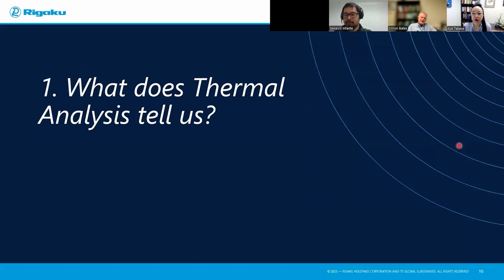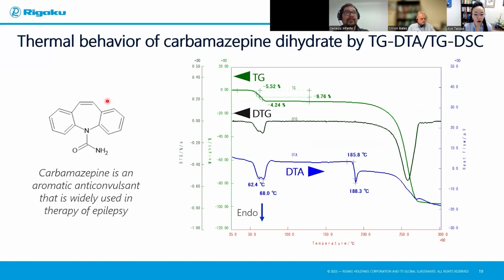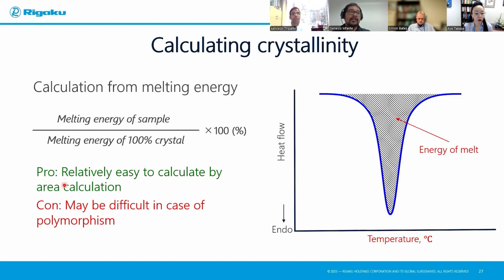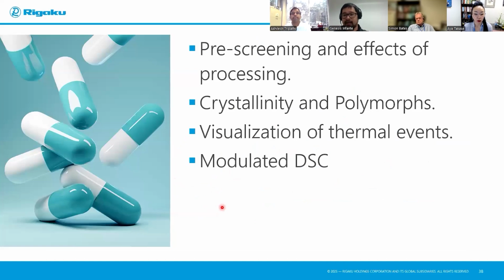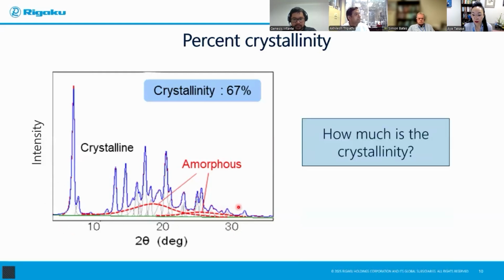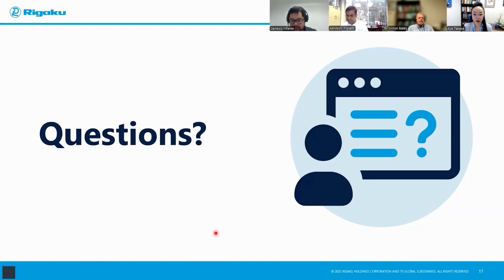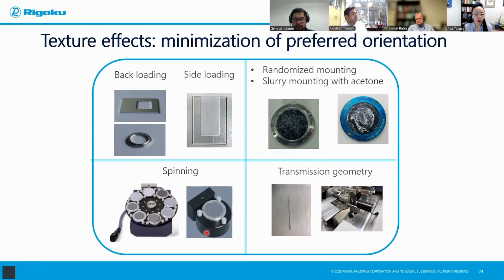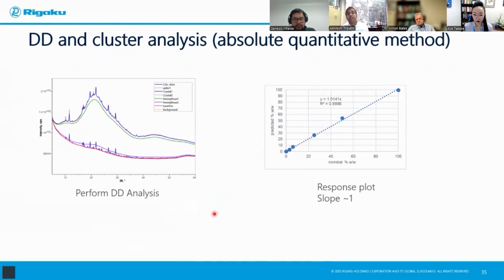Enhancing Pharma Processes #2. Preclinical Development and Preformulation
In Session 1, we will delve into various thermal analysis techniques, including Simultaneous Thermal Analysis (STA, TG-DTA) and Differential Scanning Calorimetry (DSC), highlighting their applications in drug discovery and pharmaceutical development.

In Session 2, we’ll explore how XRPD supports preformulation by detecting polymorphs, assessing crystallinity, identifying unwanted phase changes, and evaluating excipient interactions.

Chapters:

00:00 Introduction
03:15 Using Thermal Analysis Techniques to Accelerate Preclinical Development of Pharmaceutical Products
05:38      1. What does Thermal Analysis tell us?
10:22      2. Advantages of the TGA-DTA technique for pre=clinical development
10:39          Pre-screening: Testing a sample with an unknown thermal behavior
12:21          Processing: Mechanochemical effects in pharmaceuticals; Water content analysis
18:35     3. Differential Scanning Calorimetry
19:44         Crystallinity
26:00         Dynamic DSC
30:00 Unlocking Drug Potential: The Role of X-ray Powder Diffraction in Preformulation
32:00    1. What is X-ray diffraction (XRD)?
45:00    2. Special cases
54:47    3. Applications